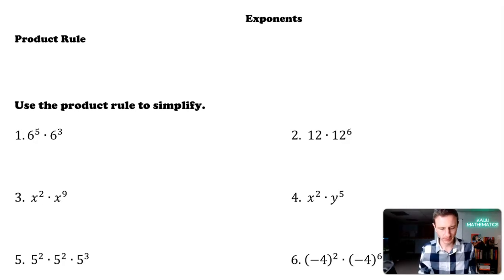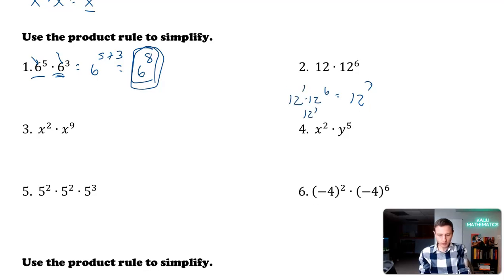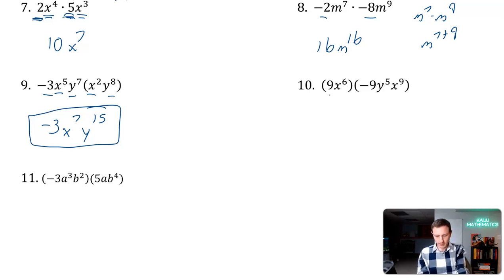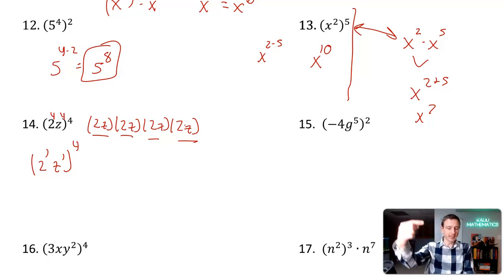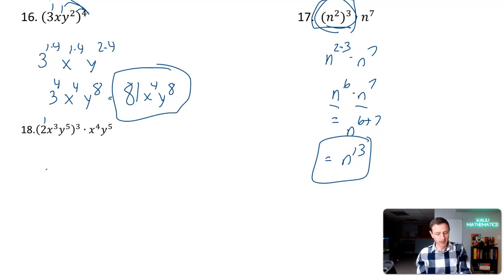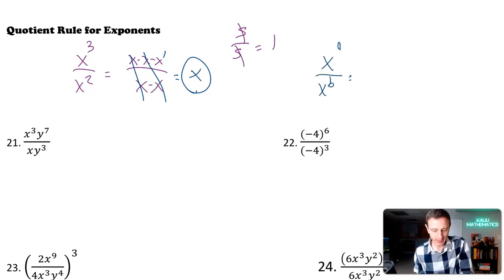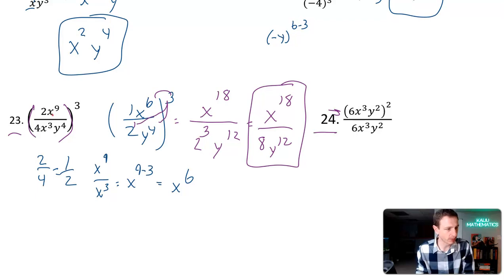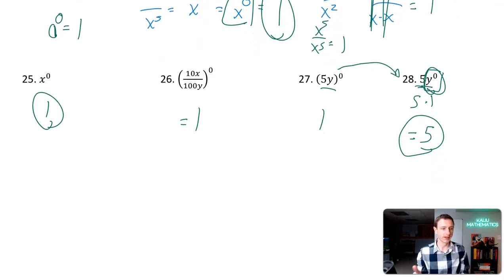Rules With Exponents! Multiply by the Same Base, Power to a Power, Quotients! (Full Lesson)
I give a full lesson on what to do with the exponents when multiplying by the same base, power to a power, quotient with exponents.